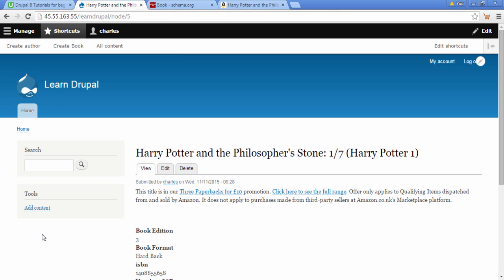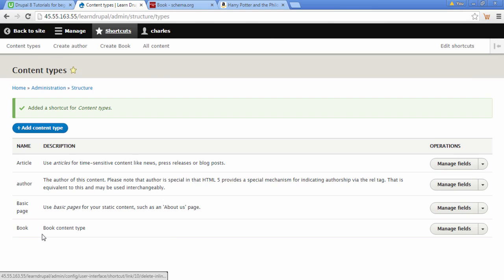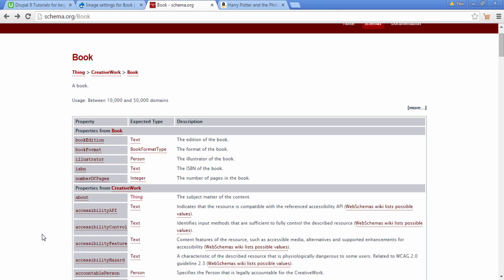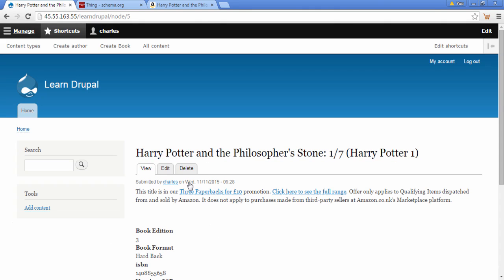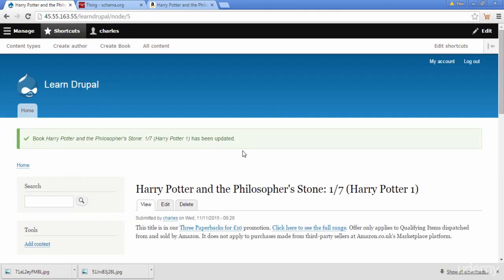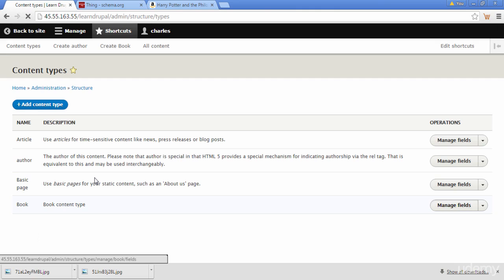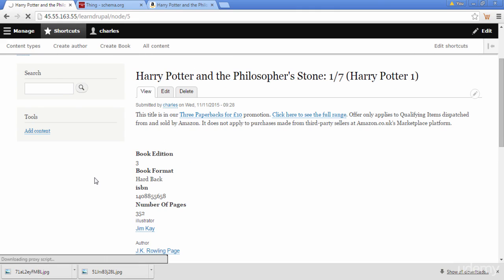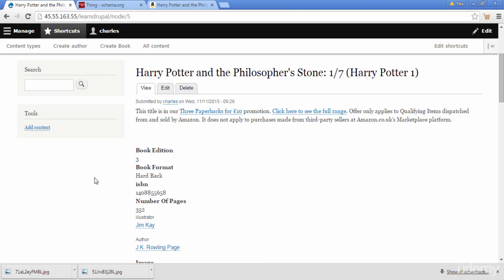Part 10 - How to create a Image Field Drupal 8 Tutorial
See my $19.99 Drupal Course